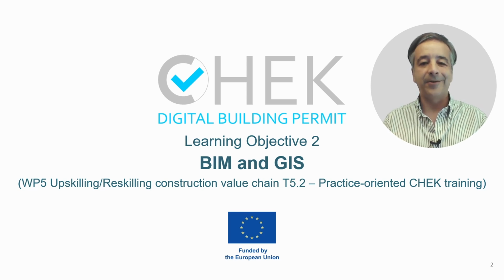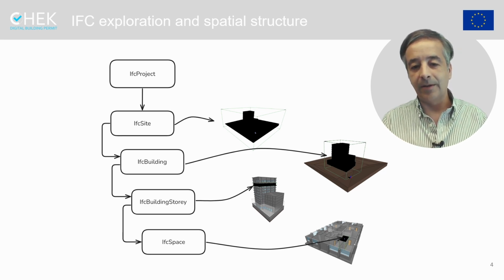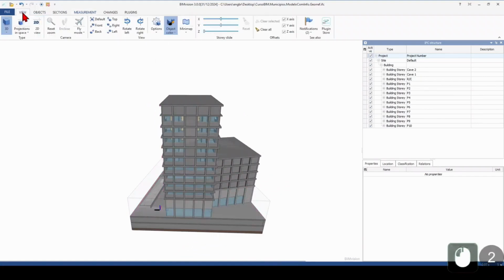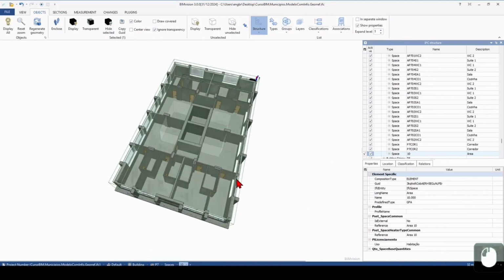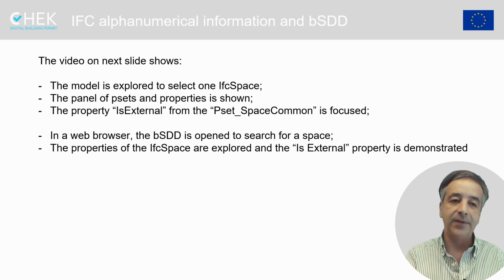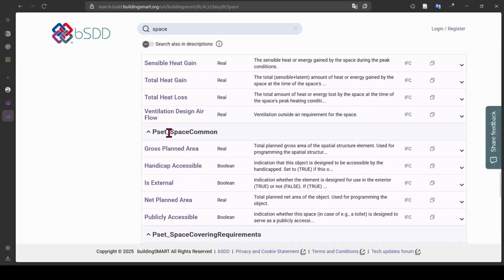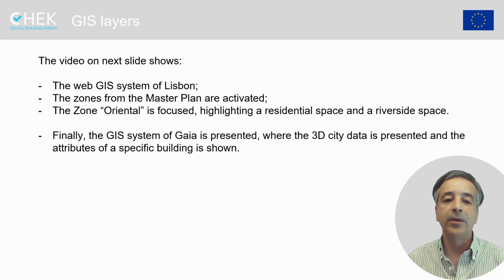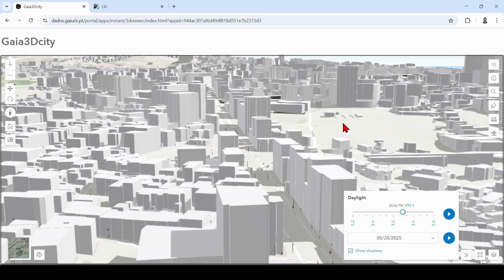LO2 BIM and GIS